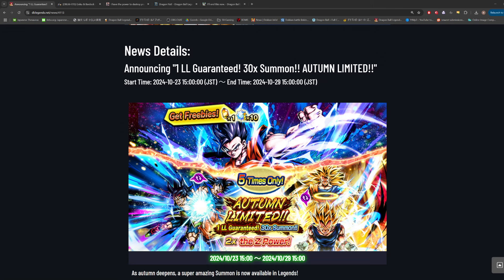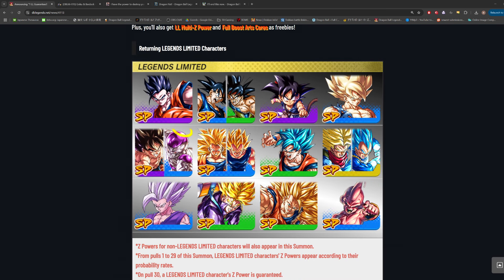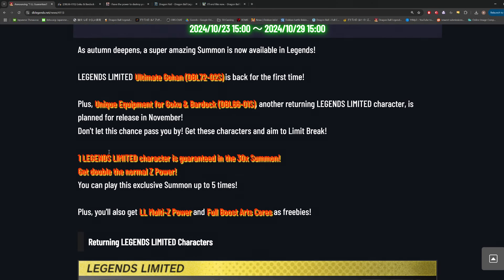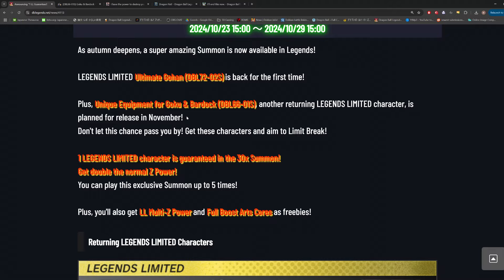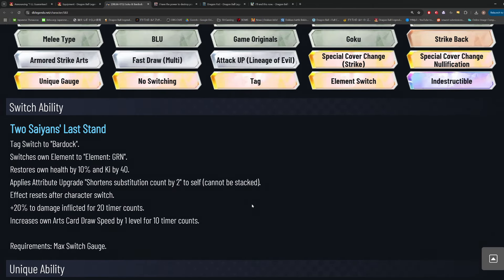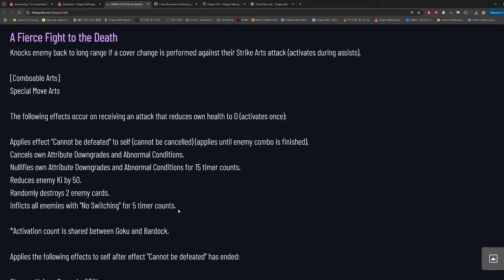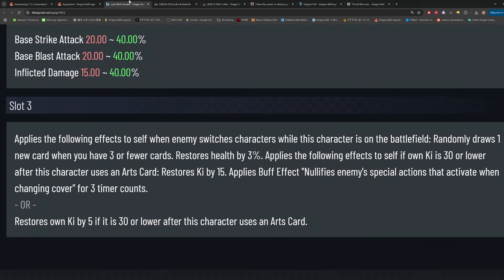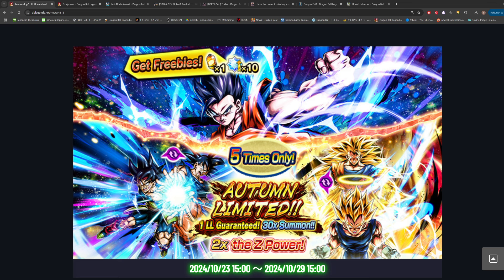(Dragon Ball Legends) LF GOKU & BARDOCK ARE GETTING A UNIQUE EQUIPMENT! WILL IT BE GOOD?